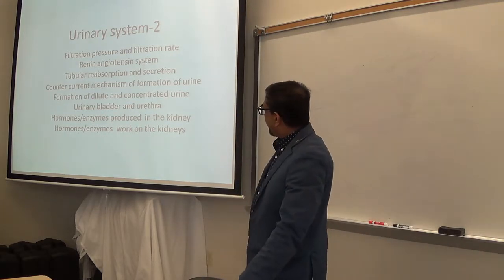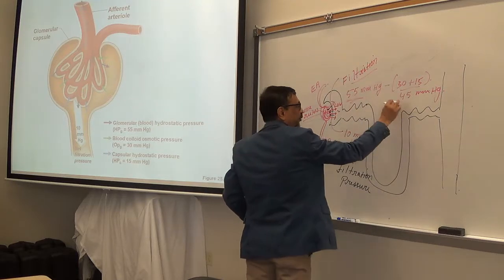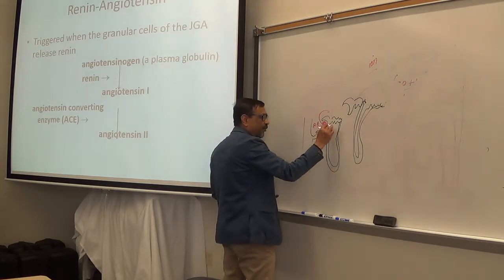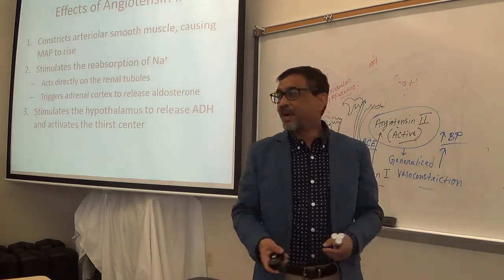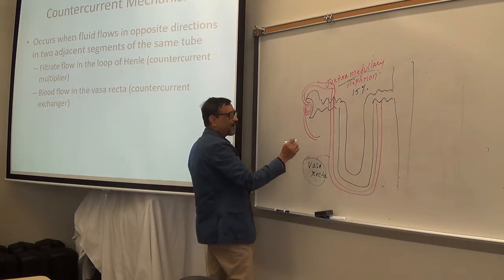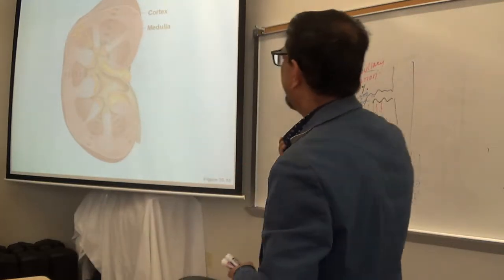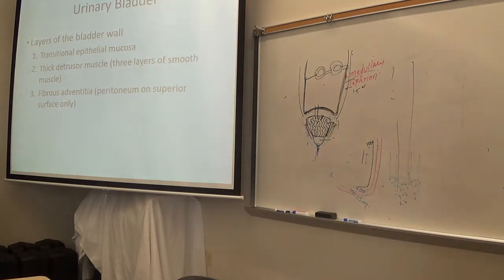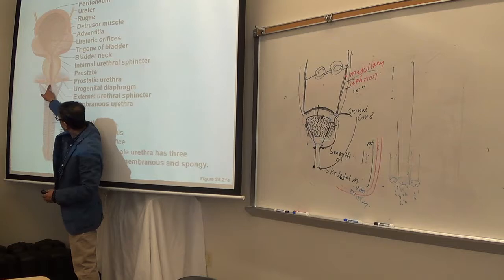Urinary 2 1